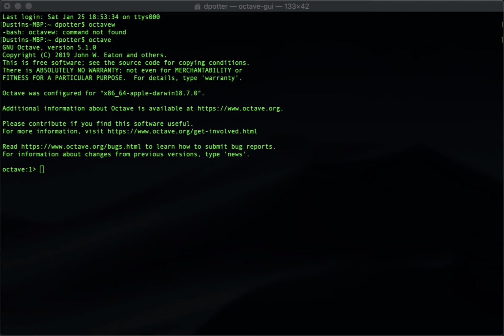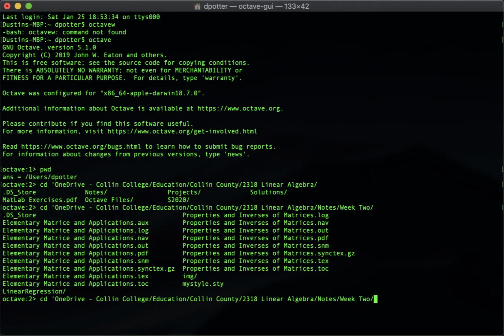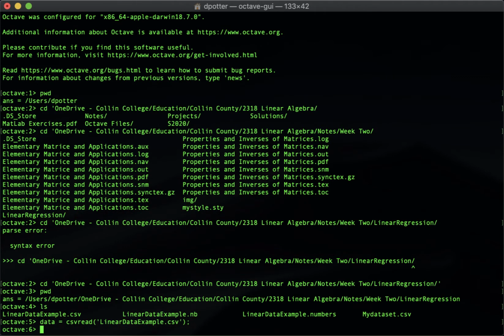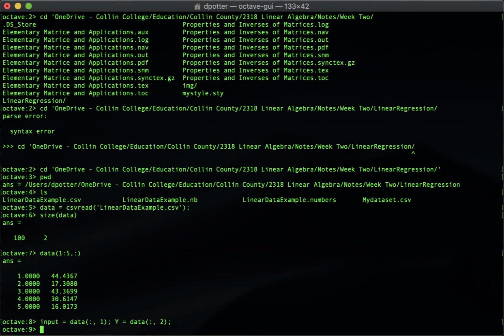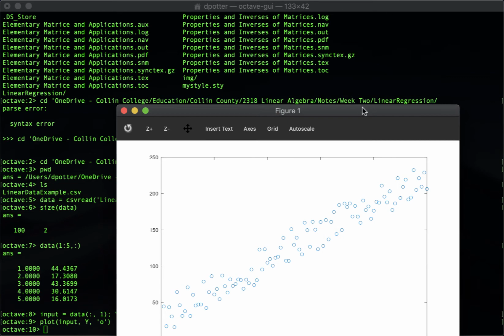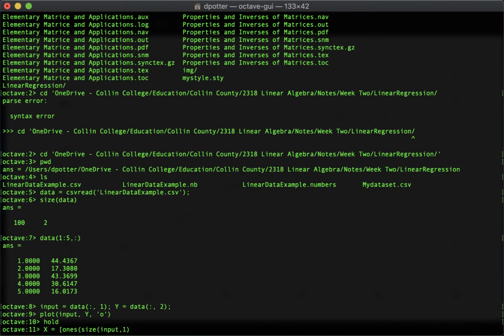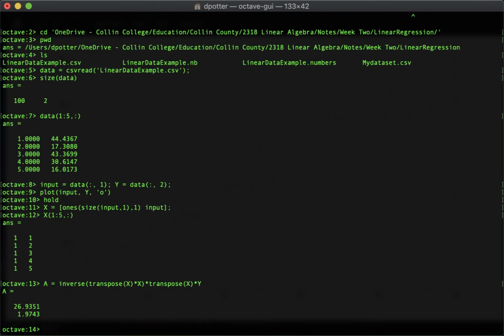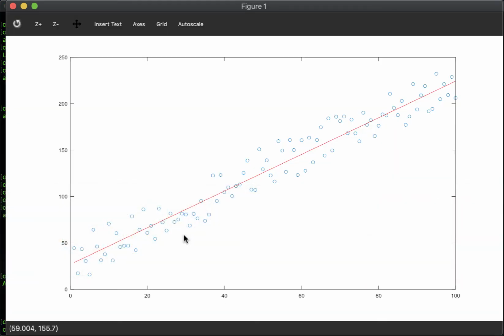Linear Regression Example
Using Octave to find a least squares linear regression